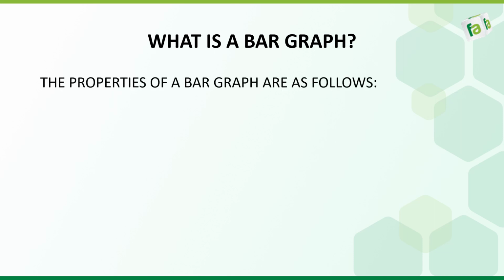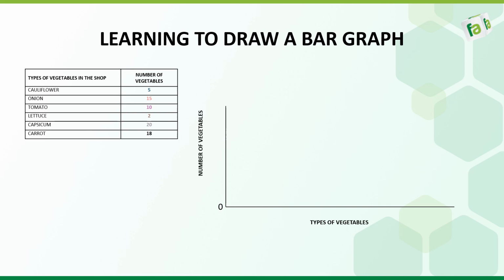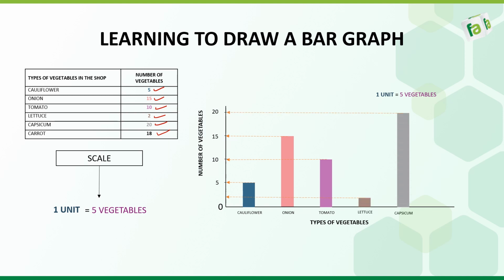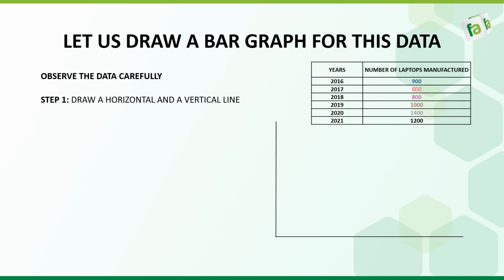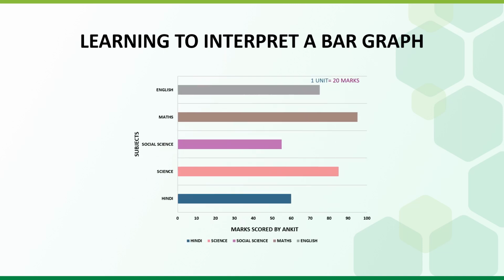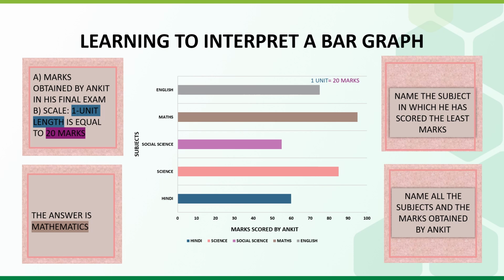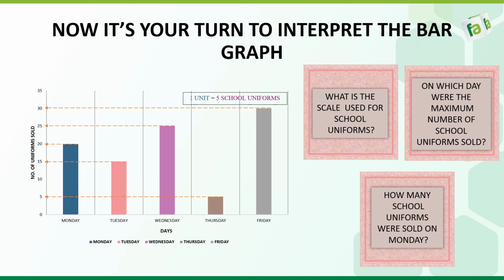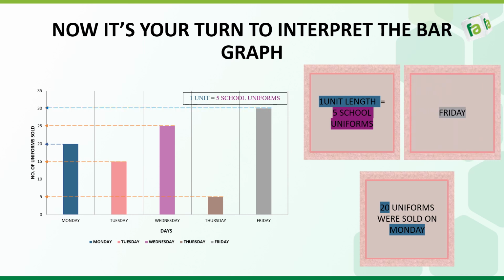Data Handling Bar Graph Meaning Drawing and interpretation | Grade 6 | Math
Unlock the secrets of data handling with our comprehensive guide on bar graphs for Grade 6 students! Learn the core concepts, discover easy-to-follow steps for drawing accurate graphs, and gain insights into interpreting data like a pro. Perfect for students, educators, and parents looking to enhance math skills.

🔑 Highlights:
- Clear definitions and real-world examples.
- Step-by-step drawing tutorials.
- Tips for accurate data interpretation.